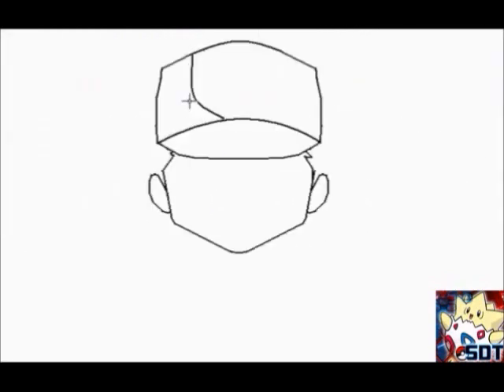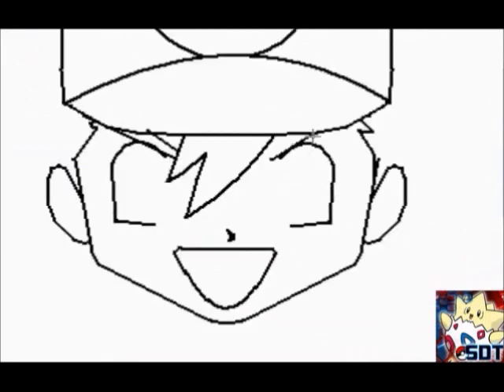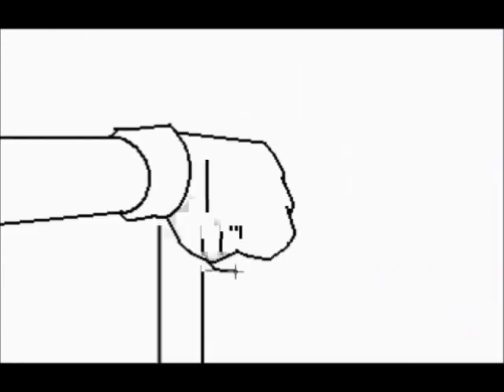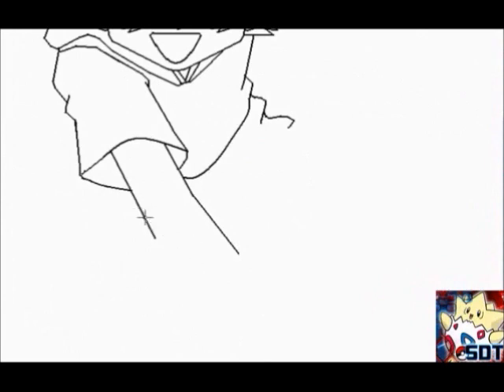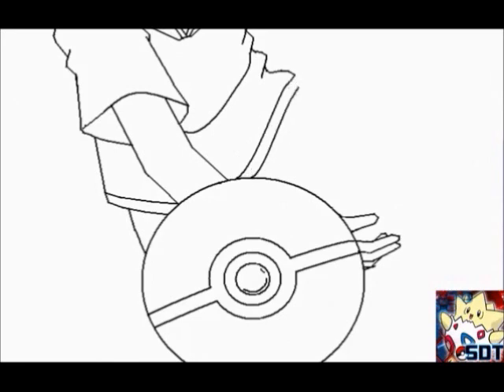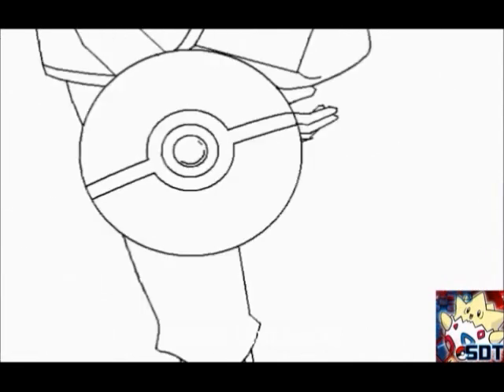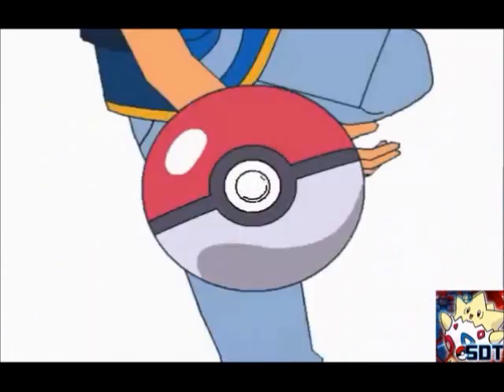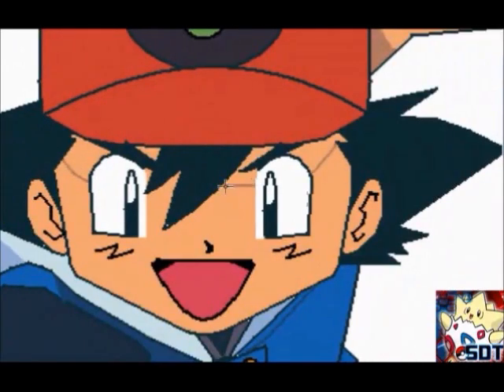SDT Entry Contest Speed Drawing/Painting Ash ketchum (Pokemon)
Please LIKE/FAV
-Image link from Google: